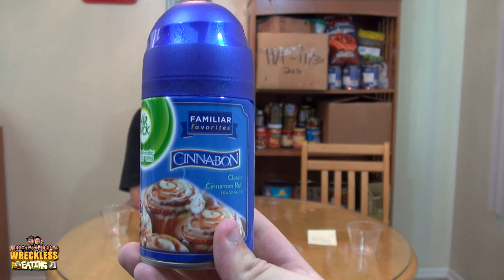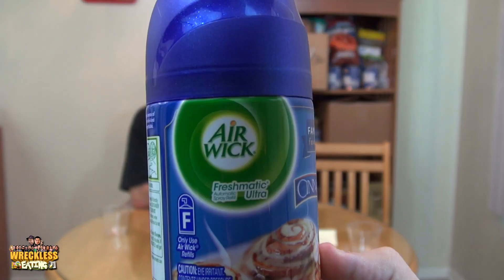WE Shorts - Cinnabon Air Freshener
Today on we shorts Chuck Roland & Matt Zion review Cinnabon Air Freshener!